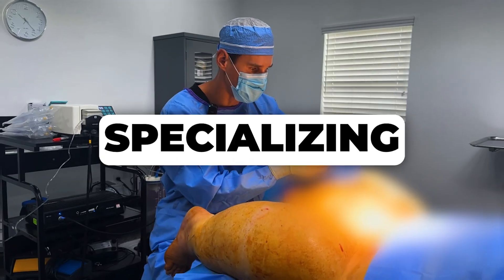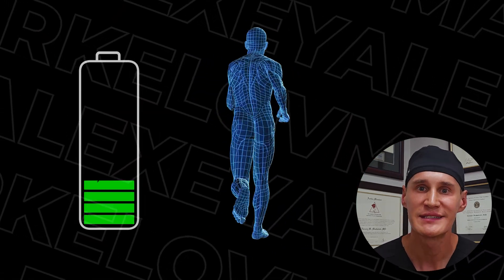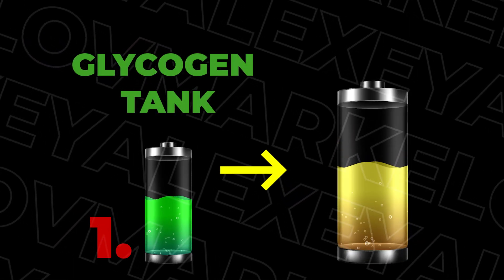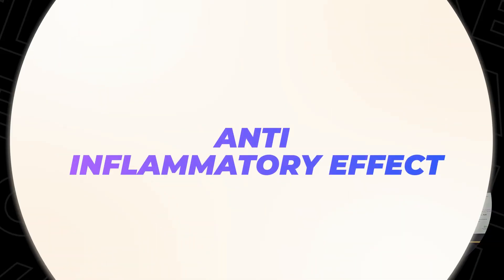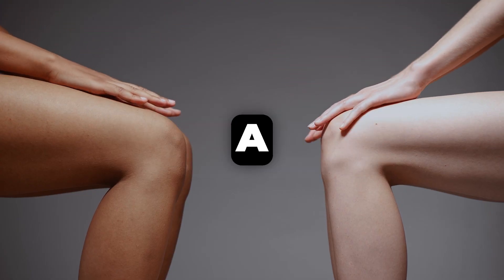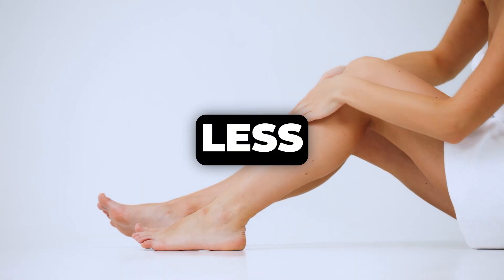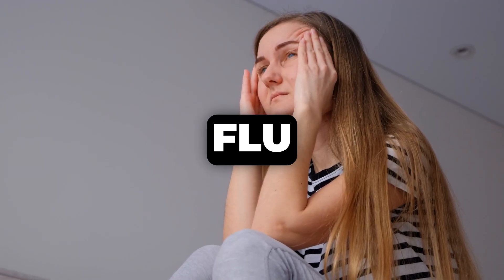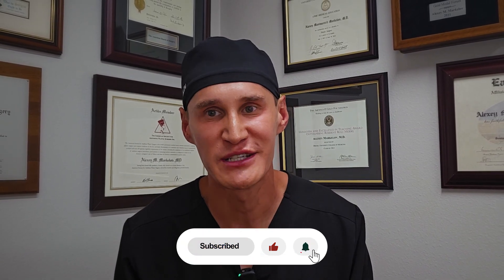Keto Diet for Lipedema (A Surgeon’s Honest Take)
In this video, I dive deep into the ketogenic diet—a hot topic in the lipedema community—to uncover the real story behind its benefits and challenges. You’ll learn how keto fundamentally changes the way your body generates energy by switching from using sugar to burning fat, unlocking your body’s massive fat reserves.

I explain the science of two fuel tanks in your body: the small glycogen (sugar) tank and the much larger fat tank. Keto restricts carbs so your body must tap into fat for energy, producing ketones that have powerful natural anti-inflammatory effects. This can reduce the pain, tenderness, and heaviness that lipedema patients often experience. Keto also efficiently burns regular fat stores, which helps with co-existing obesity, reduces joint strain, and improves mobility—many patients report feeling lighter and less swollen.

However, keto is not a magic cure for lipedema fat, which consists of diseased fat cells that cannot be effectively burned even in ketosis. The only proven method to remove lipedema fat is specialized liposuction.

0:00 Introduction
0:18 How Keto Changes Energy Generation
0:26 The Two Fuel Tanks: Glycogen and Fat
1:01 Modern Eating Habits
1:18 Unlocking the Fat Tank
2:08 Ketosis Explained
2:36 Benefit 1:Anti Inflammatory Effect
3:01 Benefit 2: Tapping into Regular Fat Stores
3:42 Challenge 1: Does Not Remove Lipedema Fat
4:03 Challenge 2: Difficulty in Maintaining the Diet
4:27 Challenge 3: Risk Of Nutrient Deficiencies